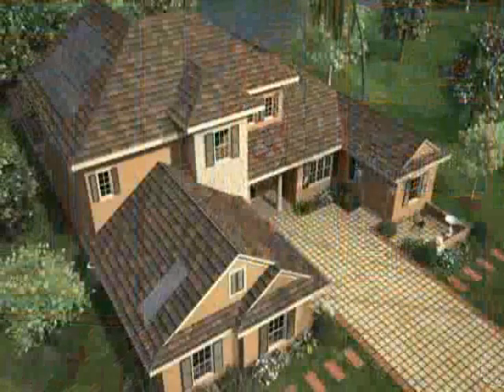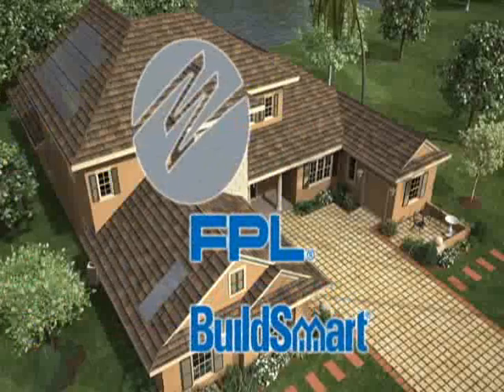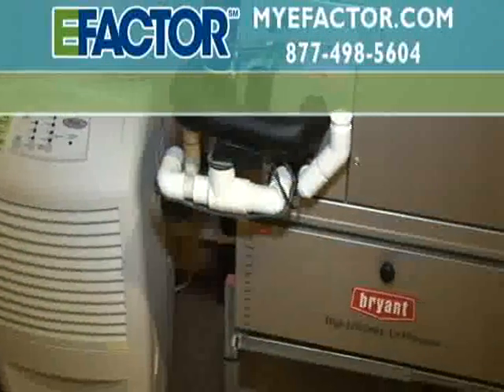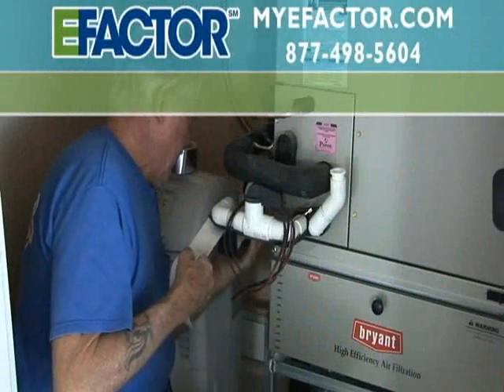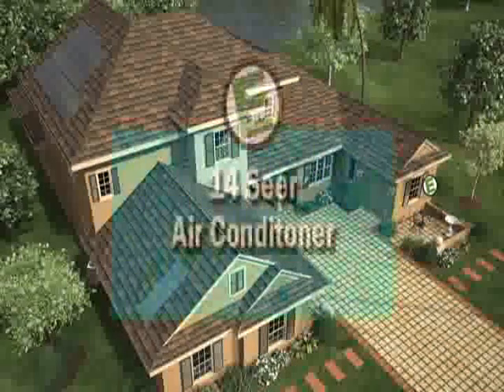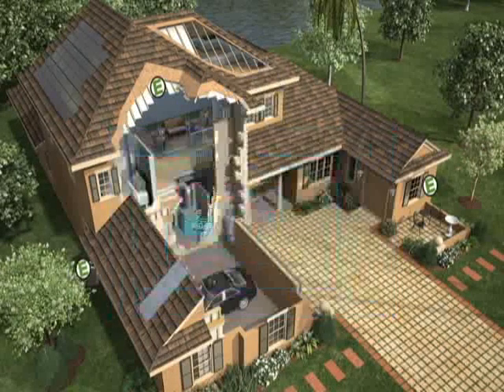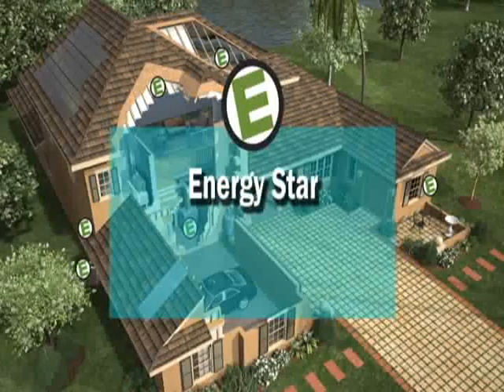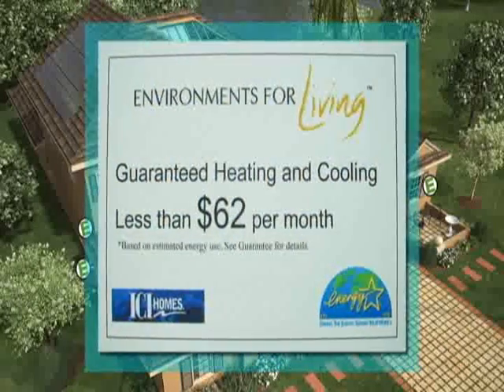EFactor, Energy Efficient Building Techniques Part 1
Energy Efficient Building Techniques by ICI Homes, Inc.